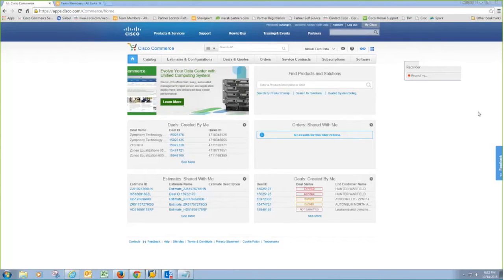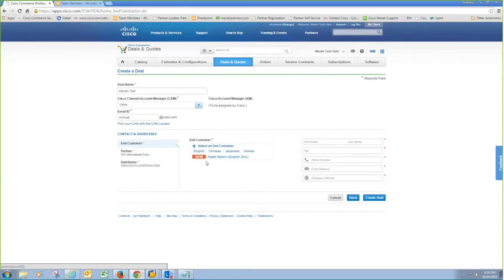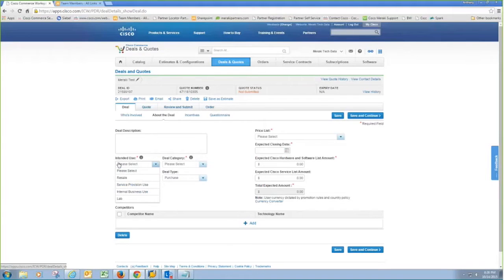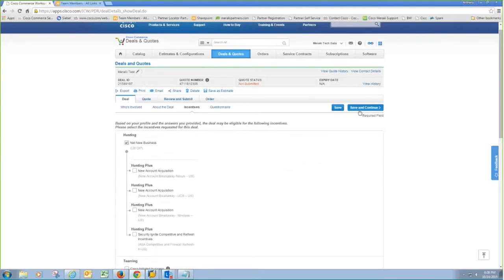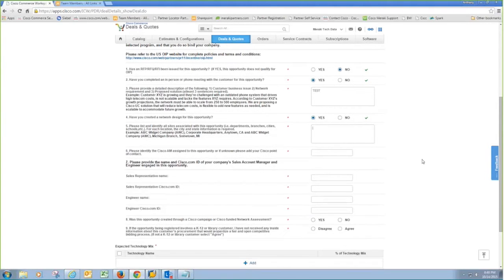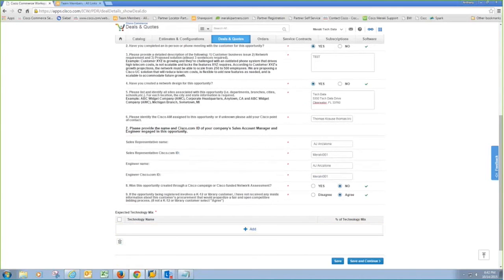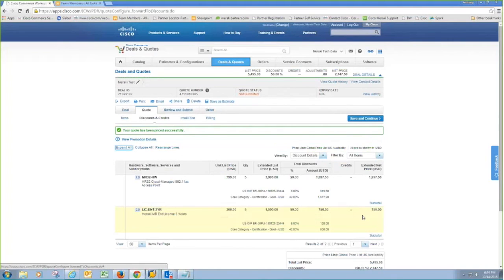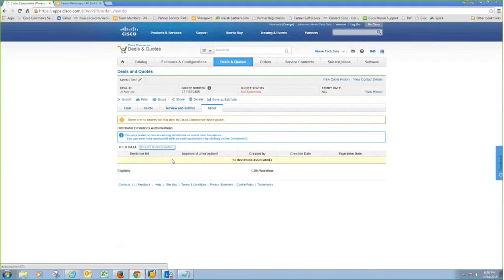Registering an OIP Deal in CCW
Registering a Cisco OIP Deal in the Cisco Commerce Workspace